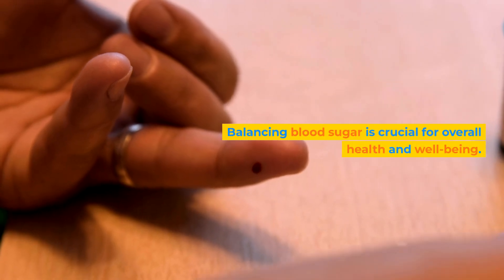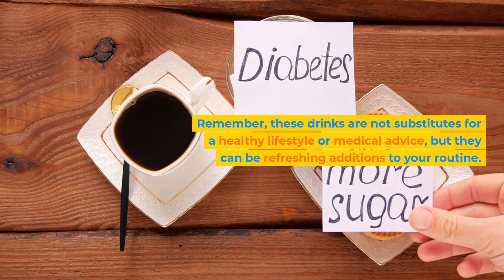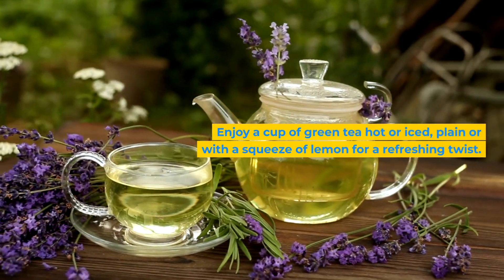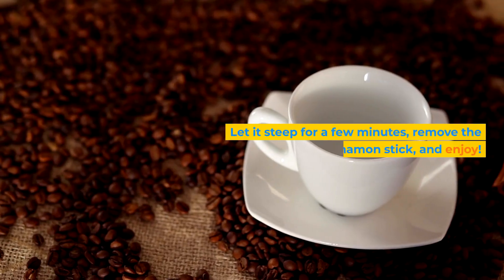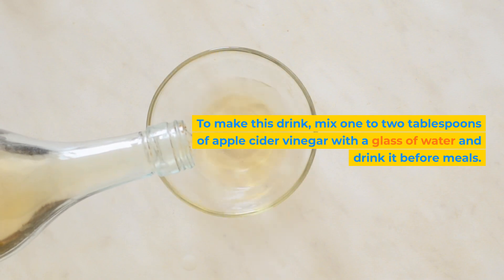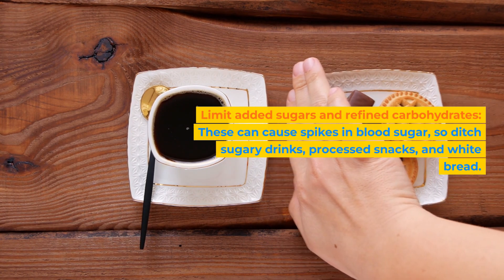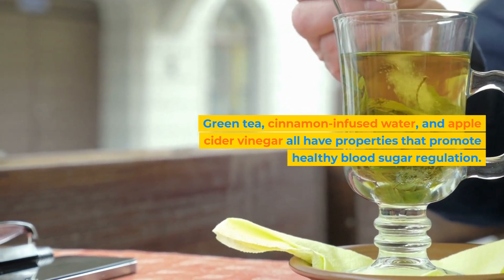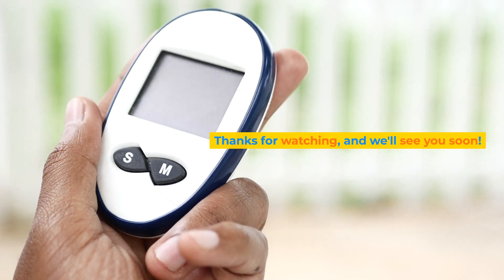Lower Your Blood Sugar Naturally: 3 Effective Drinks Revealed!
In this video, we reveal three incredibly effective drinks that are known for their potency in lowering blood sugar levels. If you're looking for alternative ways to manage your blood sugar, this is the perfect video for you!

Firstly, we dive into the world of herbal teas. Herbal teas have been widely recognized for their potential health benefits. In this video, we introduce you to a special blend of herbal tea that contains ingredients proven to lower blood sugar levels. We provide you with the recipe and explain how each ingredient works synergistically to keep your blood sugar levels in check.

Next, we introduce you to a refreshing and delicious smoothie that acts as a natural blood sugar regulator. Packed with nutrient-rich ingredients, this smoothie not only helps stabilize blood sugar levels but also provides a plethora of vitamins and minerals essential for overall well-being. We break down each ingredient's benefits and offer insights on where to source the freshest and highest quality ingredients for optimal results.

Lastly, we uncover the power of a homemade juice that can effectively lower blood sugar levels. We unveil the secret combination of fruits and vegetables that make this juice highly potent in managing blood sugar. We provide you with step-by-step instructions on how to prepare this juice, ensuring you're able to incorporate it into your daily routine easily.

At our channel, we are committed to promoting natural ways of controlling blood sugar levels. We understand the importance of maintaining a balanced lifestyle, and these three drinks are incredible additions to your routine. Say goodbye to unhealthy spikes in blood sugar and start taking control of your health in the most natural way possible!

Don't miss out on this opportunity to discover practical and proven strategies for lowering your blood sugar naturally.